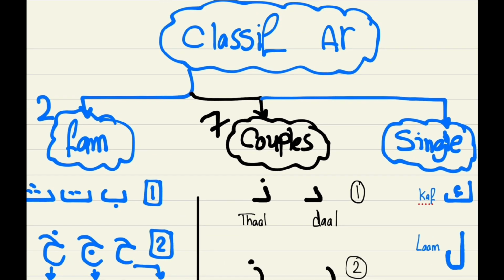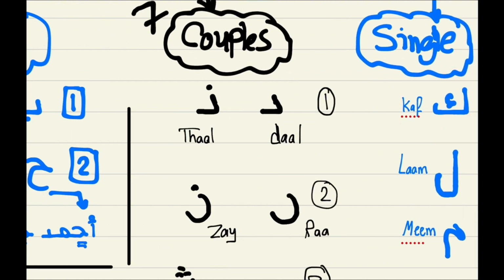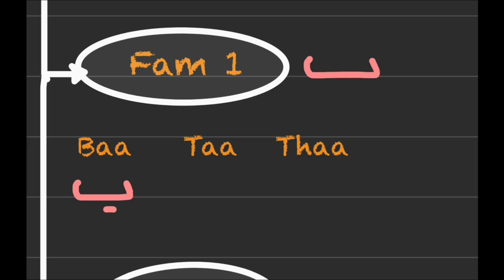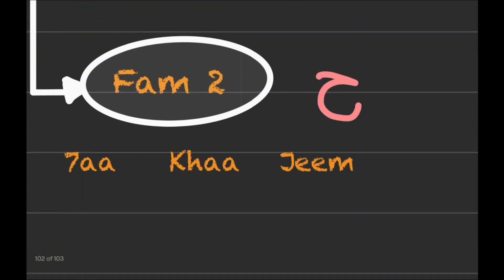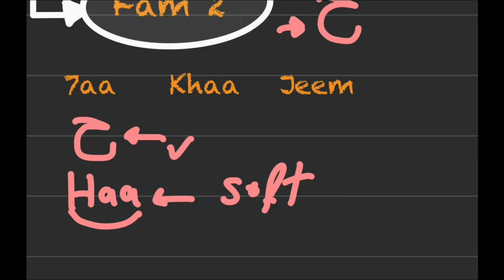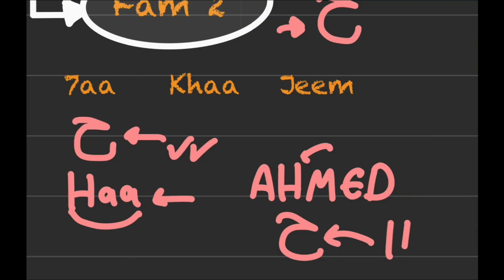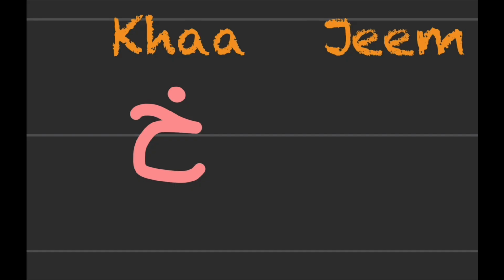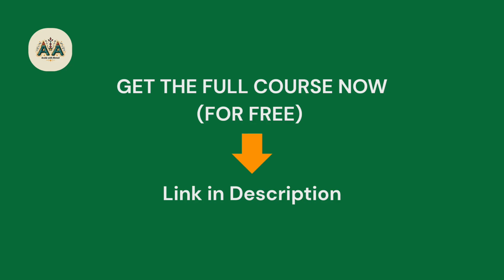Arabic Alphabet for Beginners | Lesson 1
Learning Arabic starts from one place — the Arabic alphabet.
In this video, you’ll watch Lesson 1 of Arabic Alphabet, the first lesson in my course

👉 Mastering Arabic Foundation: Reading & Writing

This course is designed for:
• Absolute beginners
• Non-Arabic speakers
• Learners who want to read and write Arabic correctly
• Students learning Arabic for travel, communication, or Quran reading

In this class, you will:
✔ Understand how Arabic letters work
✔ Start building a strong foundation for Arabic reading
✔ Learn the correct approach to mastering Arabic writing step by step

If you live in the USA, Canada, UK, Germany, or Europe and you want to learn Arabic online with a structured method, this course is made for you.

This is not random learning.
This is Arabic from zero → strong foundation.

📌 If you’re serious about learning Arabic reading and writing, this lesson is your starting point.